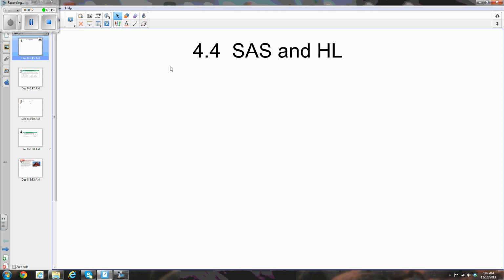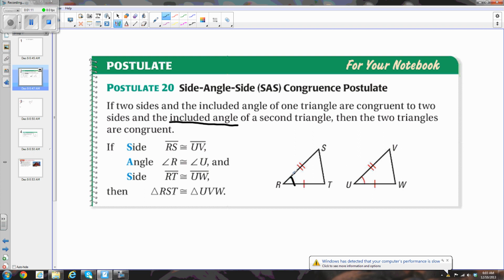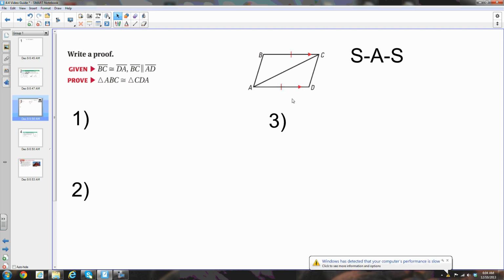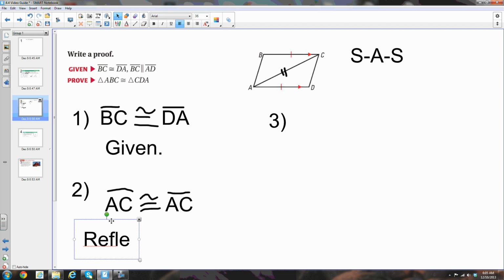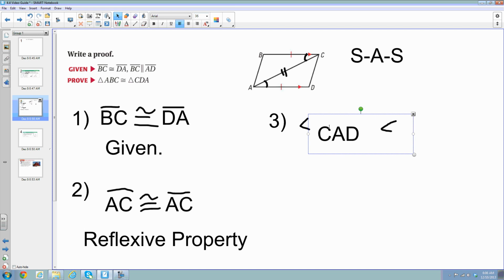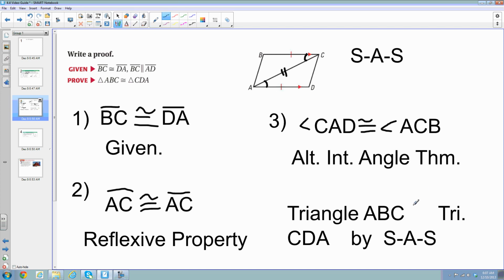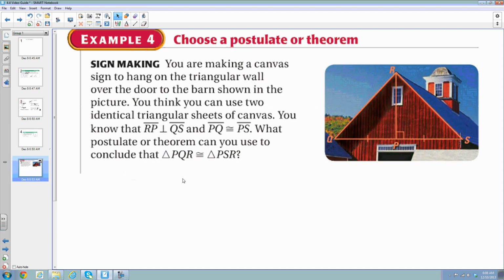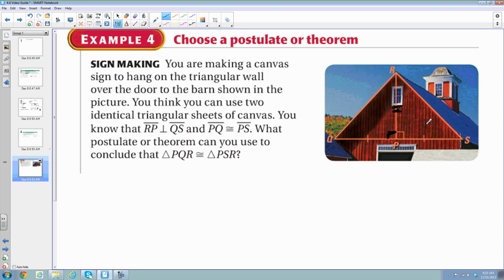4 4 SAS and HL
Video 5 of 6 in the Triangle Congruence Series.